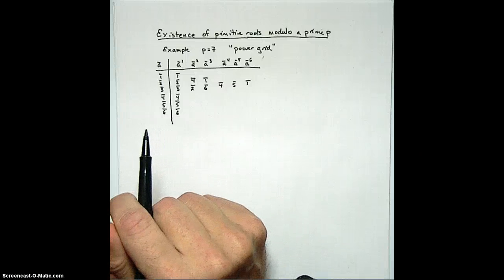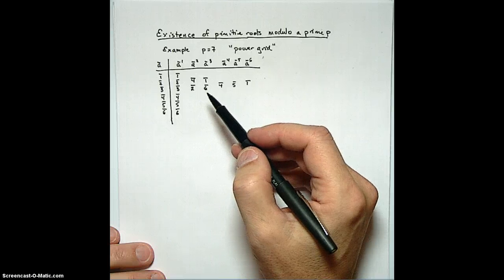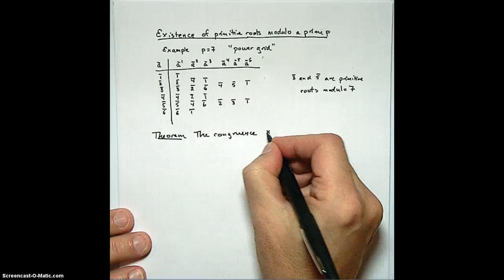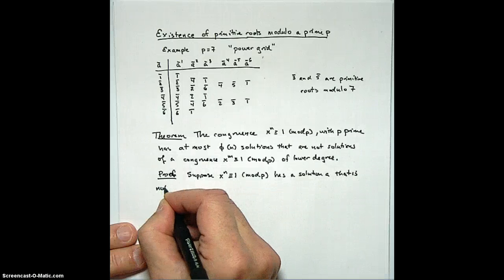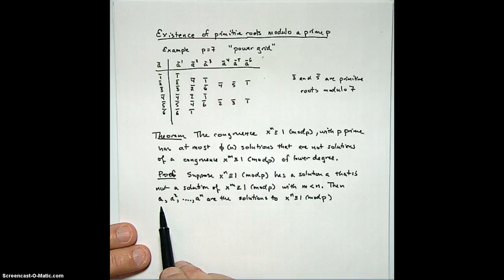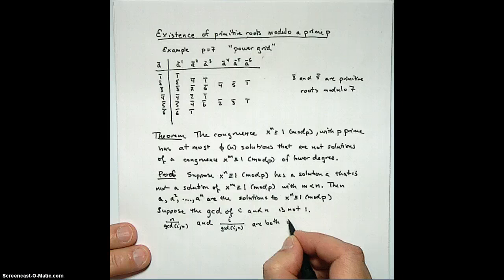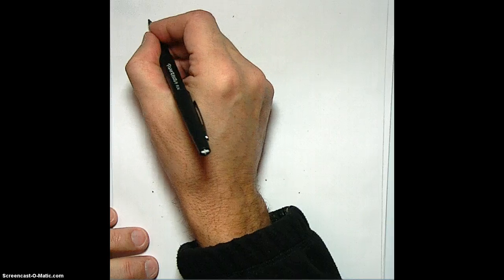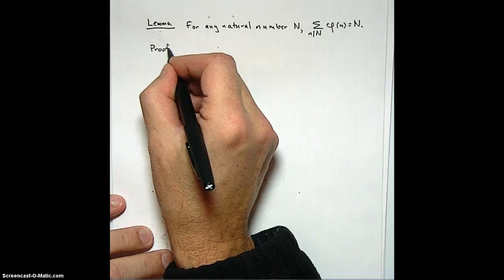March 5 part 1 math 301 Morris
Existence of primitive roots modulo a prime p